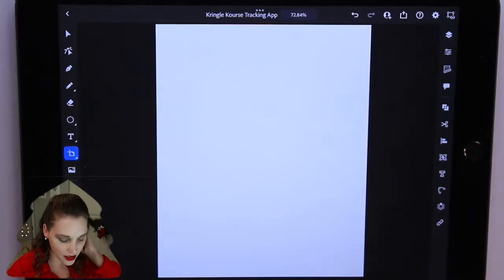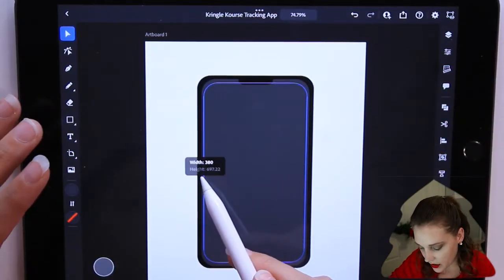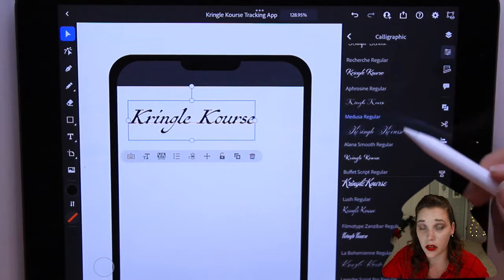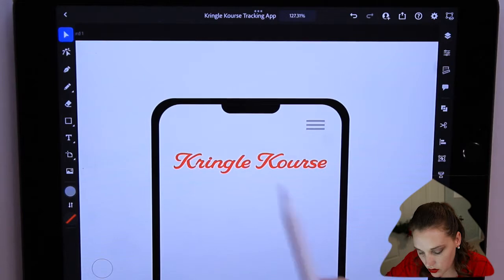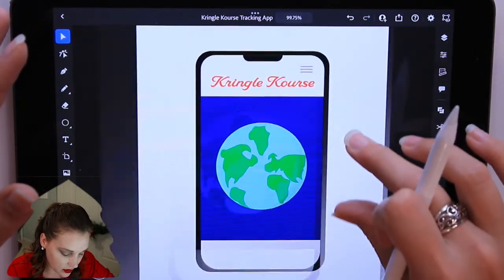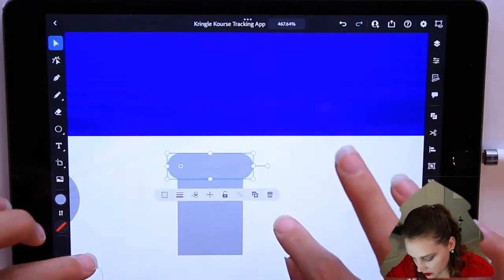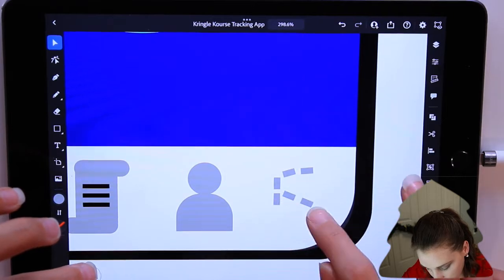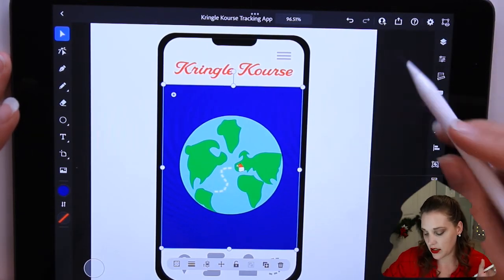Kringles Kourse 🎅🏻Tracking App | 12 Designs of Xmas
Hello Creatives!
Today we are creating an app to track Santa's travel around the globe. It's the last design of December for this series until after New Years, so let's dive into making an app.

Music